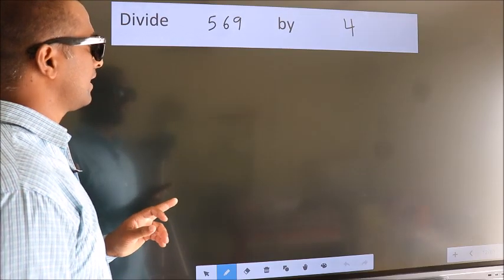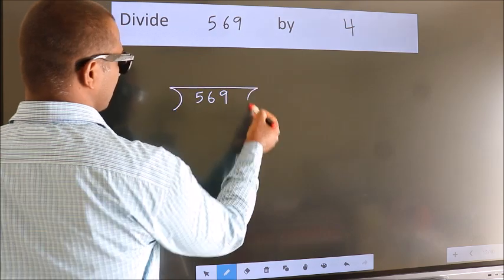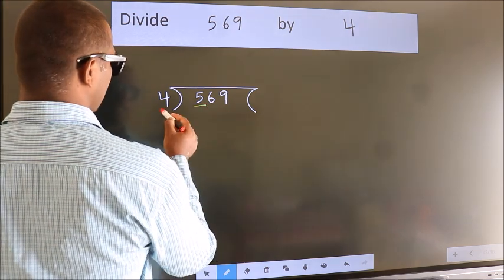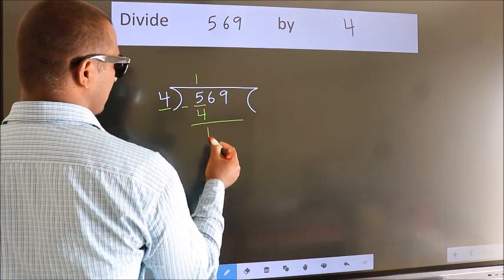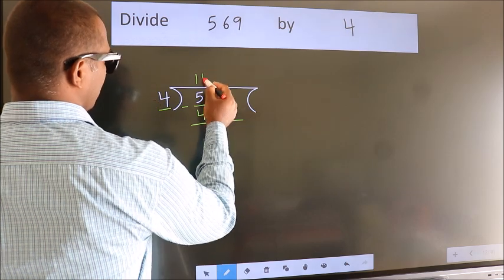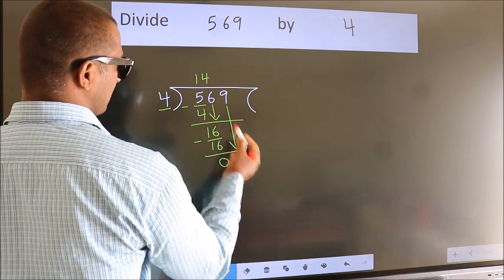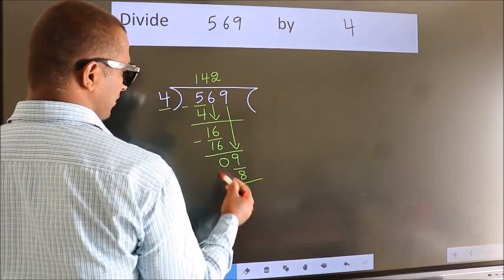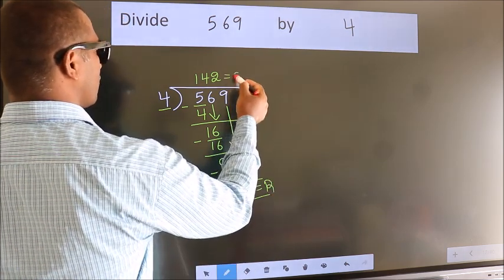Divide 569 by 4